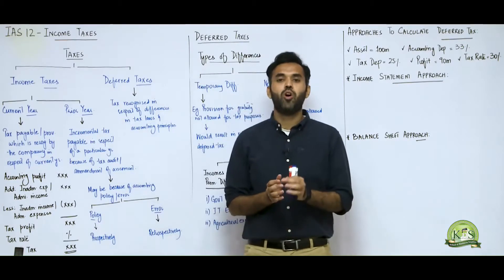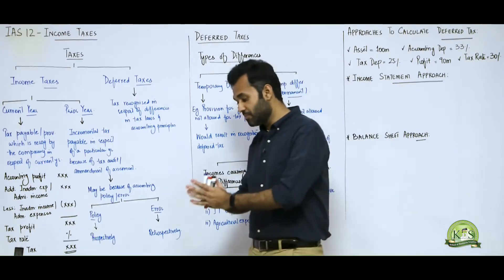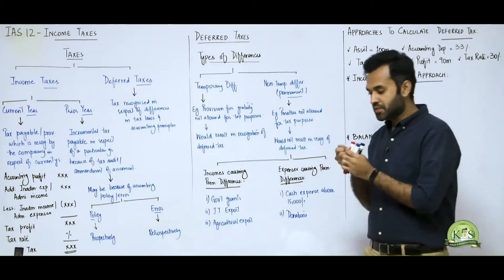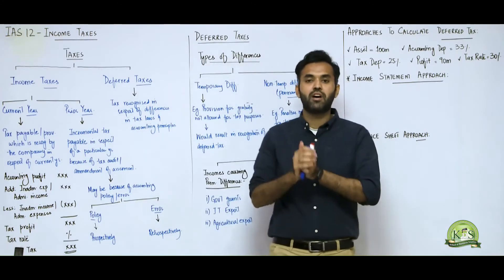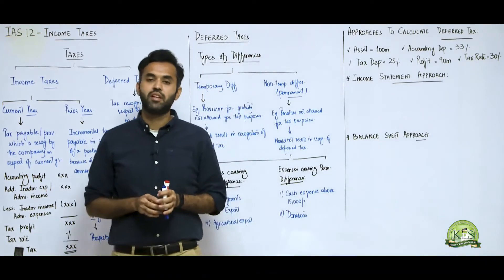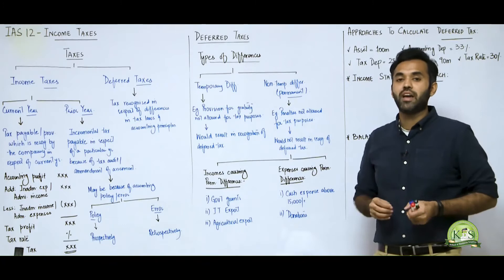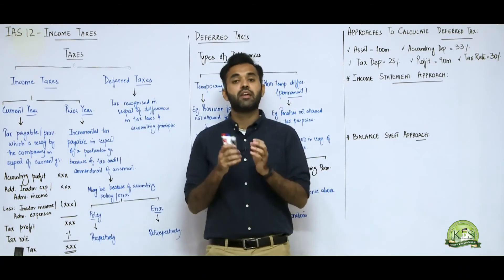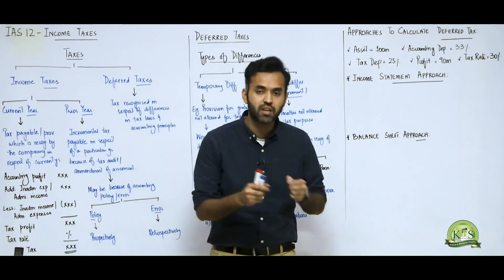KnS School of Business Studies | ACCA Part 2 & 3 | Rajlain Qazi | SBR | Strategic Business Reporting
In this short clip of SBR, Sir Rajlain H. Qazi is giving introduction of IAS 12: Income Tax.